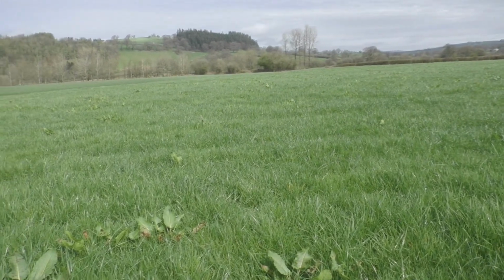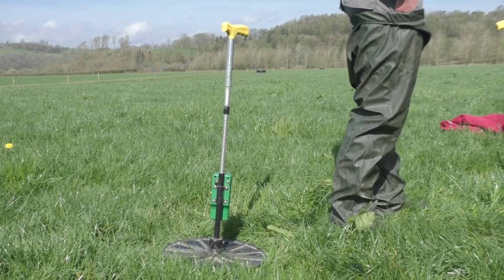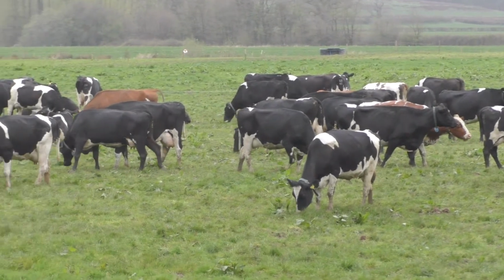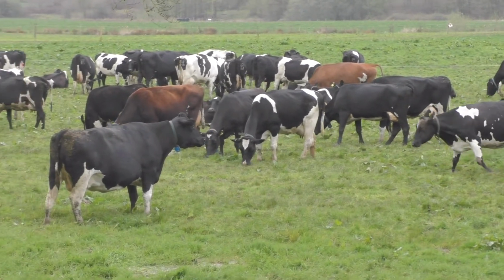Grassland Management Advice at Farming Connect Master Grass 2018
Noel Gowan, Grasstec: providing Grassland Management Advice at Farming Connect Master Grass Workshop 2018